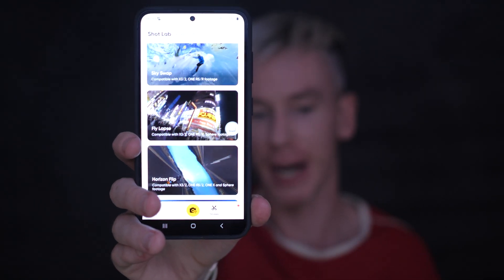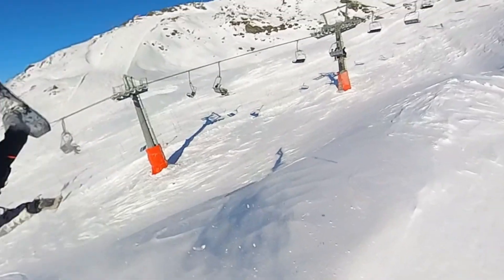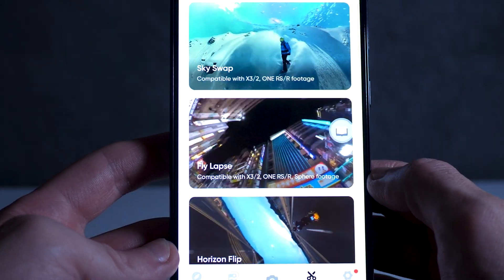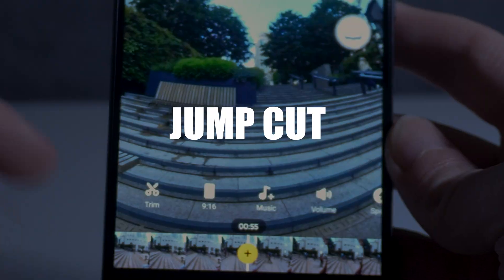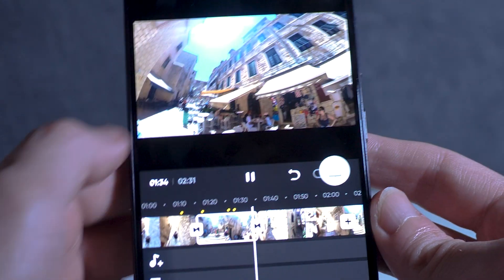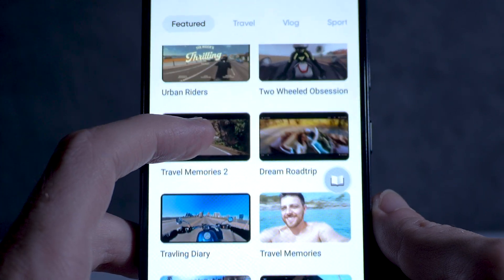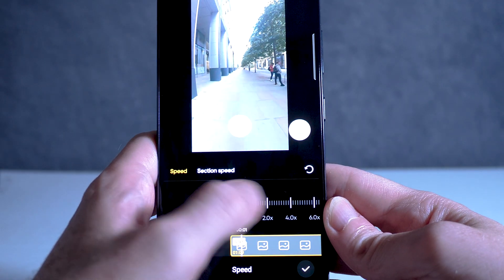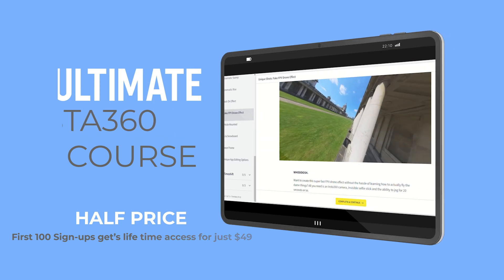Mastering The Insta360 App: 17 Must-Try Features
The Insta360 App is the best mobile 360 editor out there. It's free to download from both App stores but is definitely part of the package when you buy an Insta360 camera.

Over the years the Insta360 App has been packed full of features that allow you to create amazing content. There a full video editor that allows you o combine clips, add transitions, text and effects. There's AI features for automatically creating unique videos.

Some people may not know all of the features in the Insta360 App, especially as some of them are hidden away. This video shows 17 of my favourite features in the Insta360 App and what they can do.

► Master your Insta360 camera and learn how to create epic content with over 40 video lessons. From set-up, shooting & editing you'll learn exactly how to create the amazing videos you've seen on YouTube.